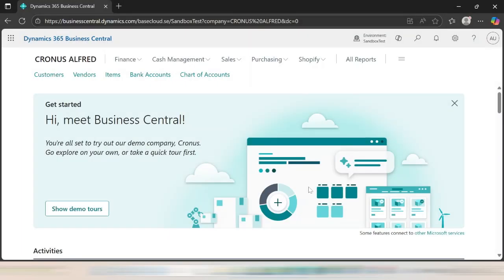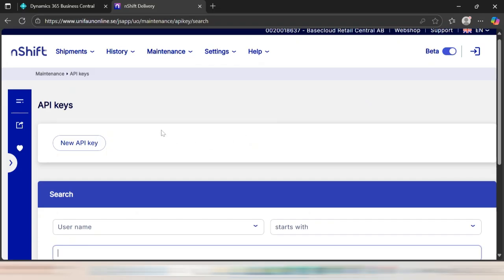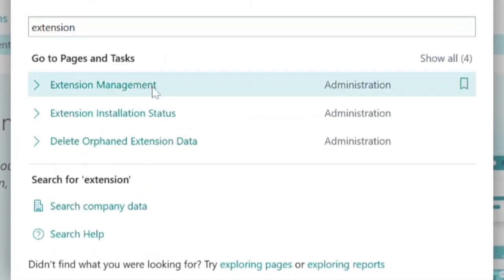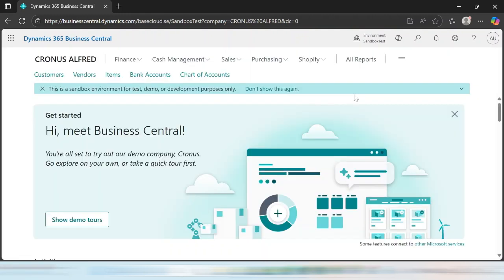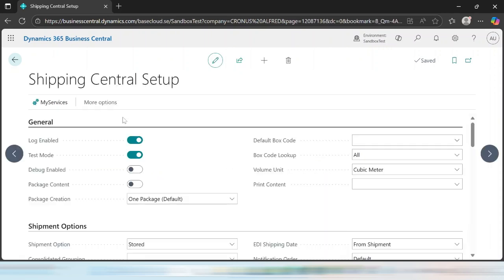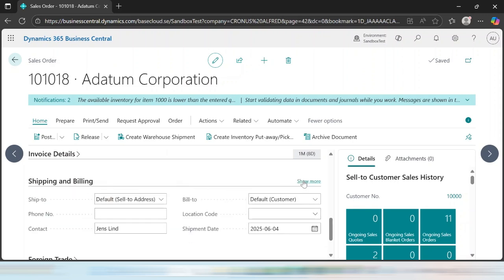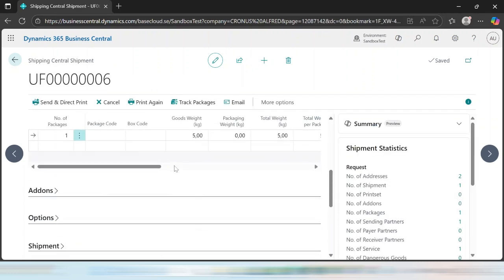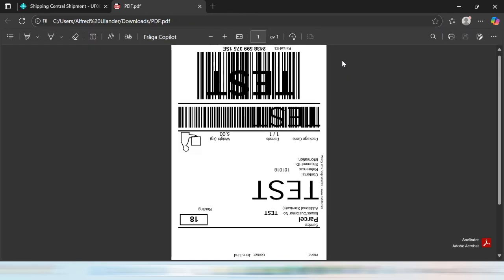How To Download And Use Shipping Central For Microsoft 365 Business Central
This video shows and explains where and how to download Shipping Central from Microsoft AppSource, as well as how to integrate Shipping Central into Microsoft Dynamics 365 Business Central. It also goes over how to use Shipping Central for your first sales order.

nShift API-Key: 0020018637